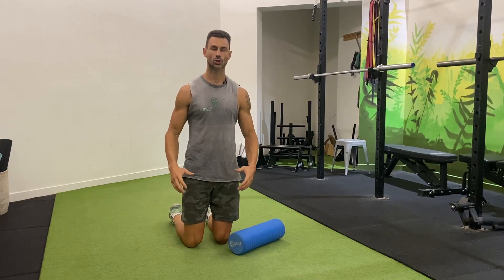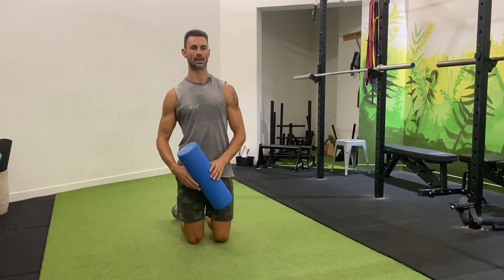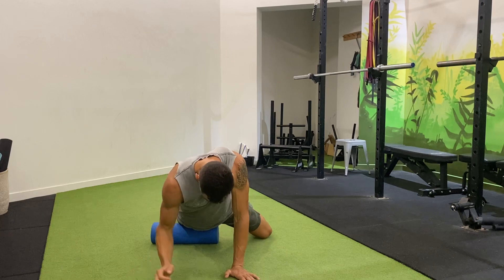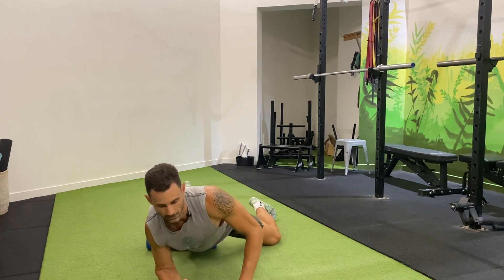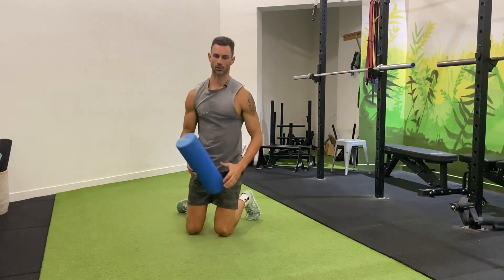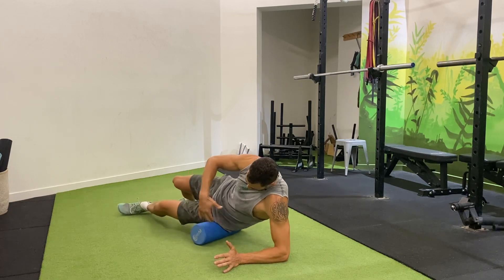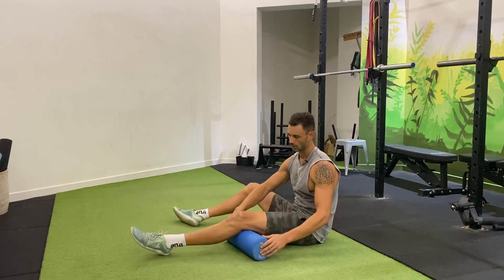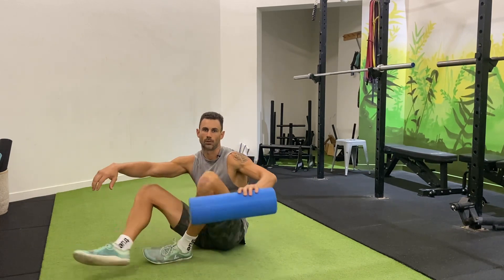Foam roll legs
Foam roll before mobility to desensitise an area and access more ranges